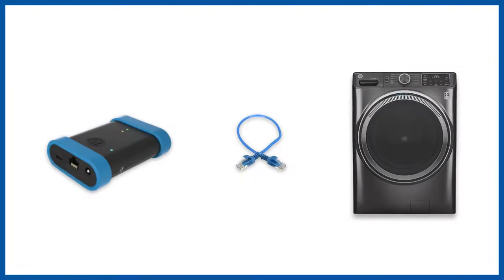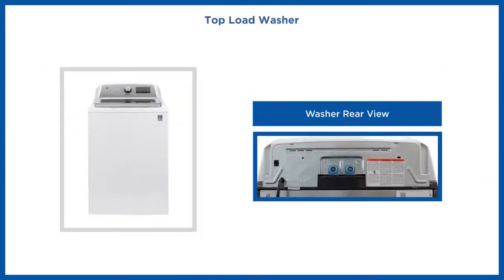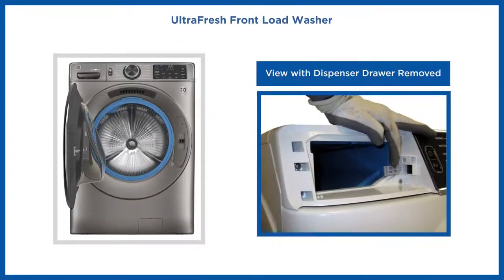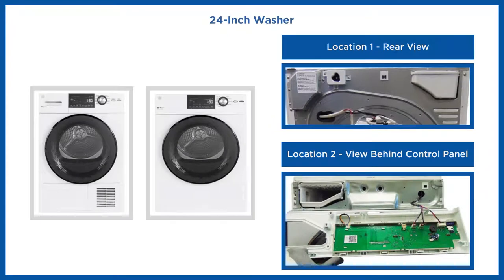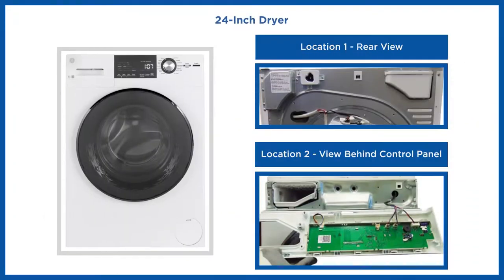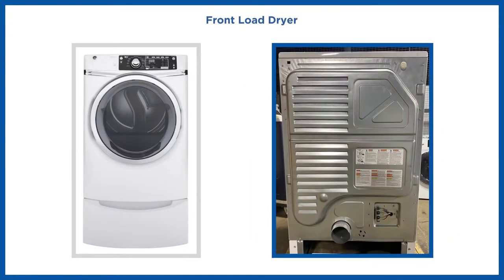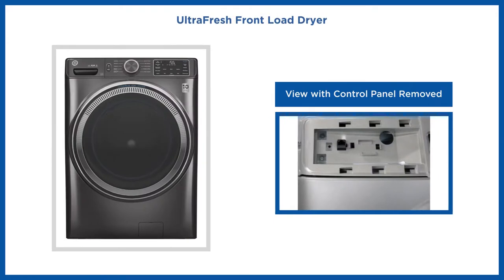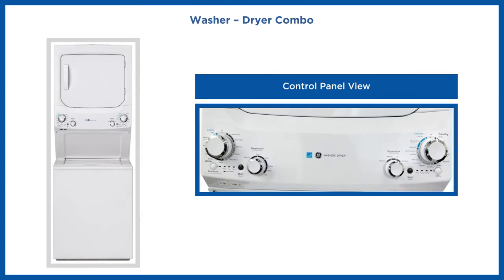Ethernet Port Location of Various Laundry Appliances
This video will help you to locate the Ethernet Port of various laundry appliances.